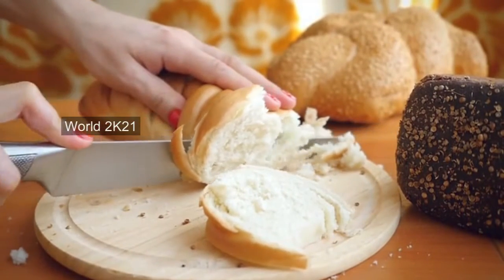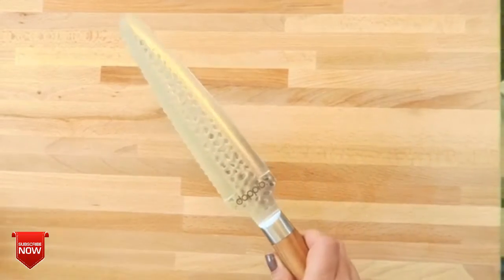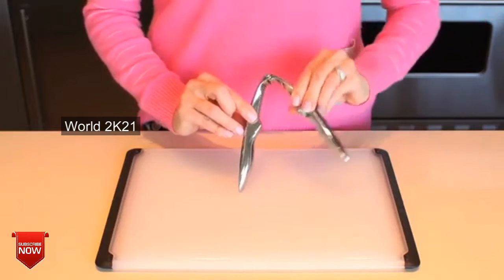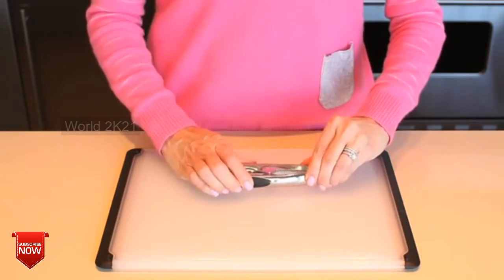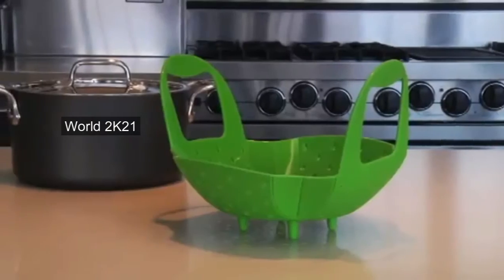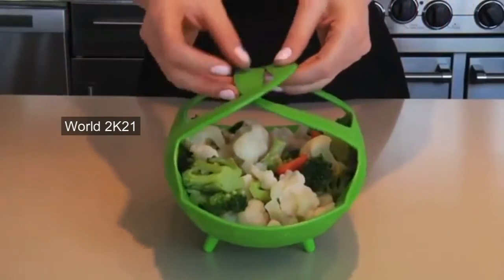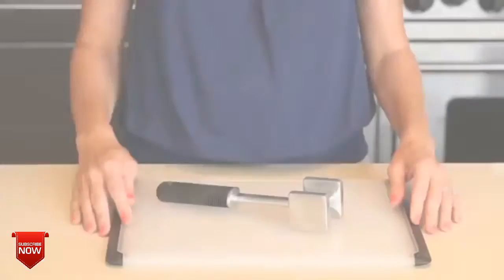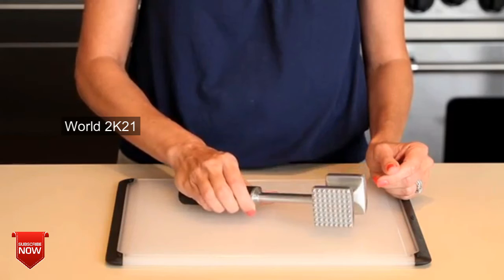5 New Kitchen Tools You Need To Test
5 New Kitchen Tools You Need To Test

This World 2K21 Platform are Presenting the modern Kitchen Gadgets Technology! In this video we trying to introduce all world Kitchen Products from different brand in one place for easy access.
Search Kitchen Gadgets Products before you decide.